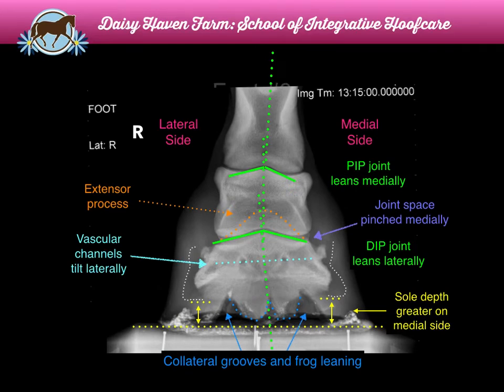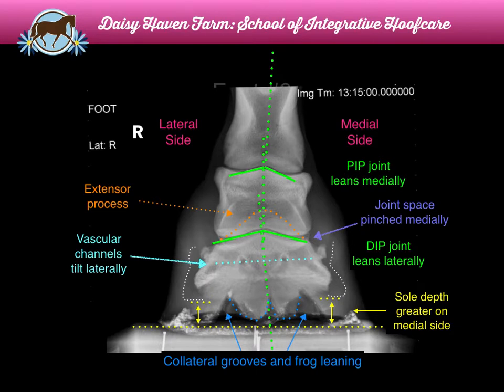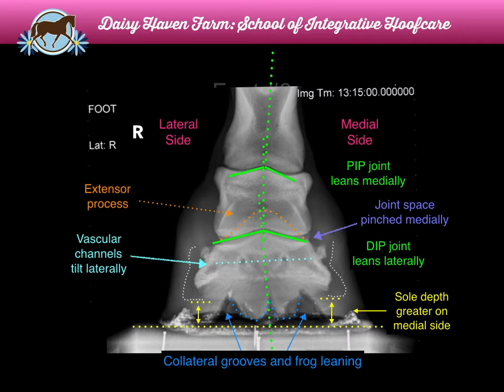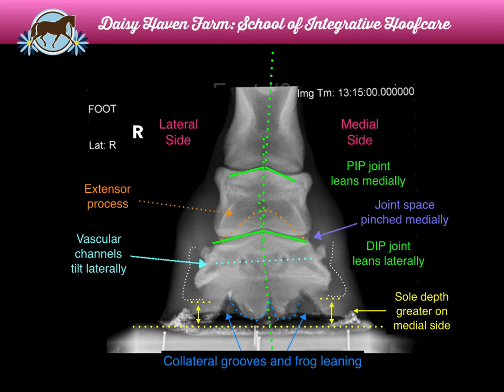Radiographs for the Farrier Sample